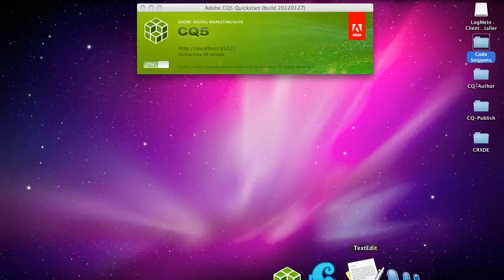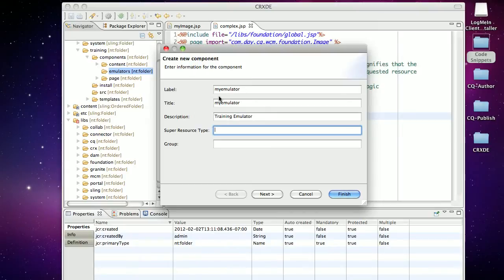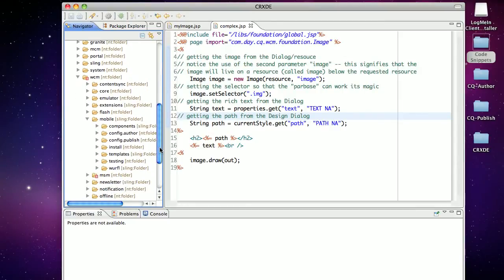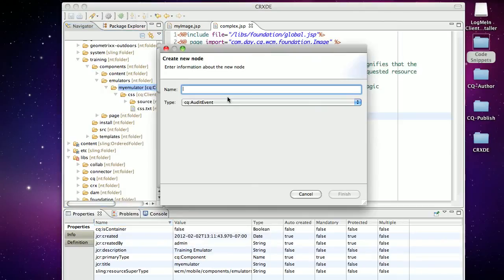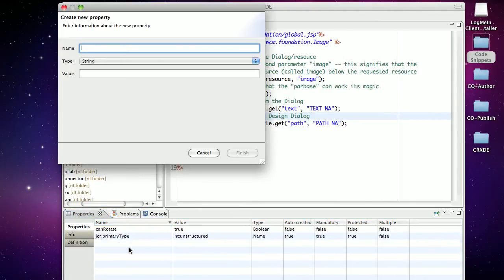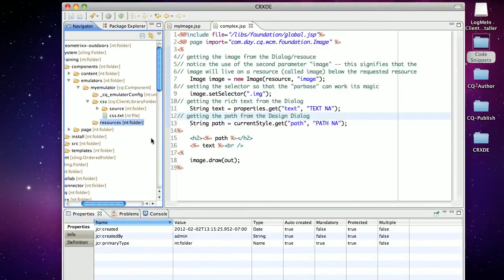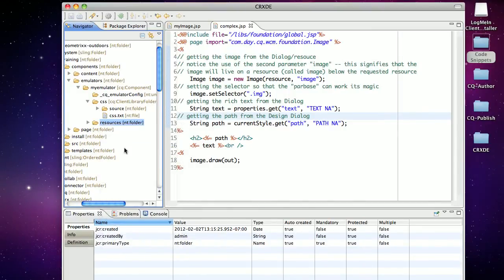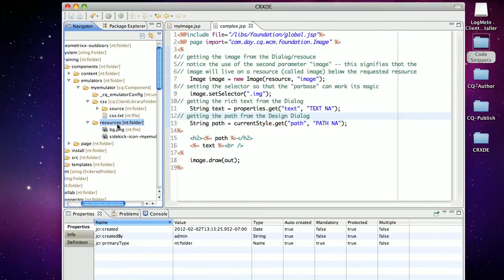6 Mobile Emulator Part 1